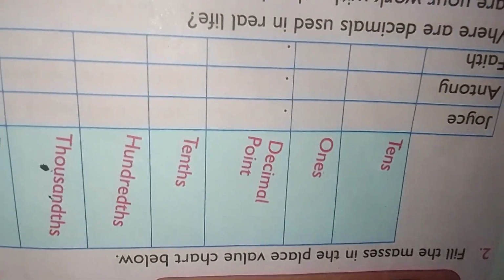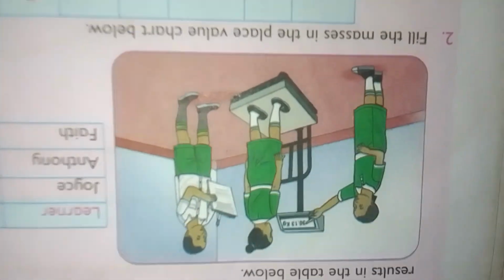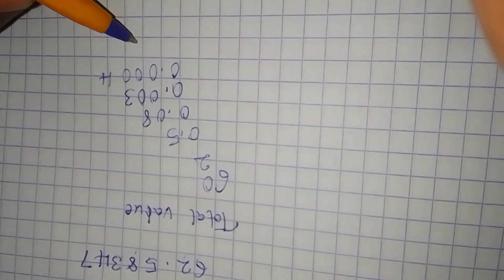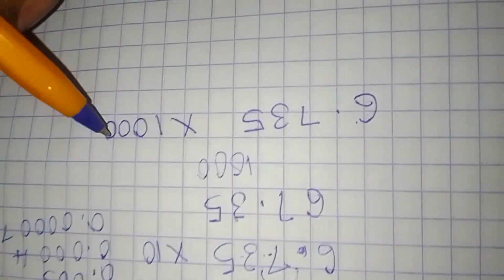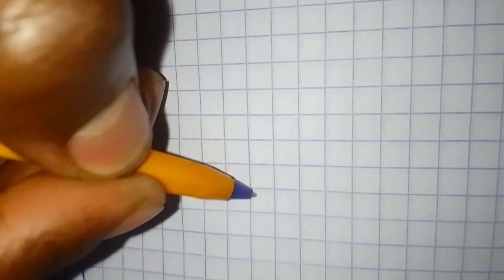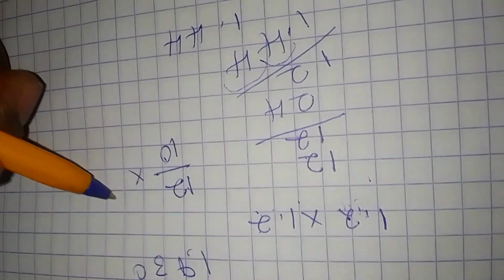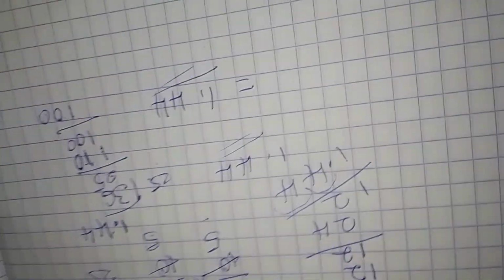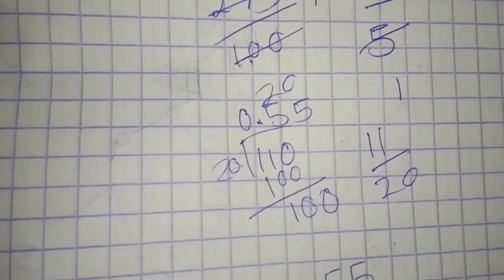Grade 7:Topic on decimals